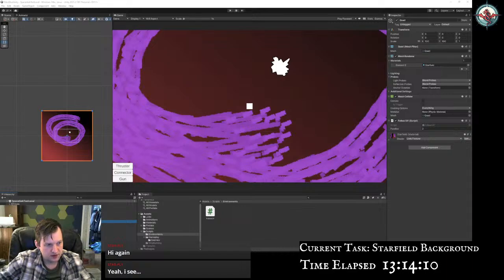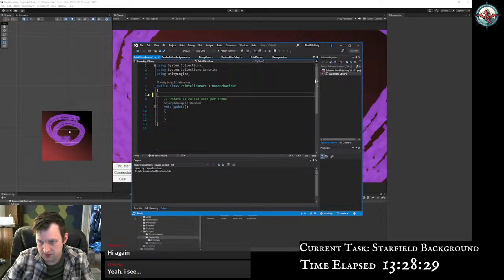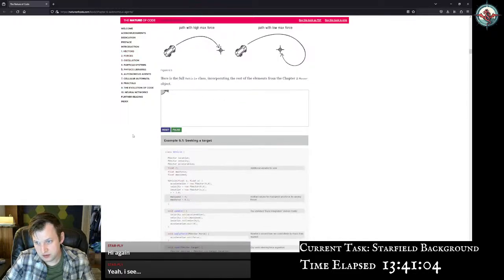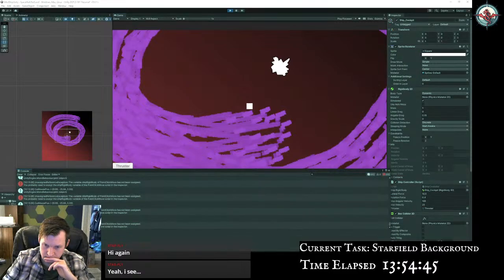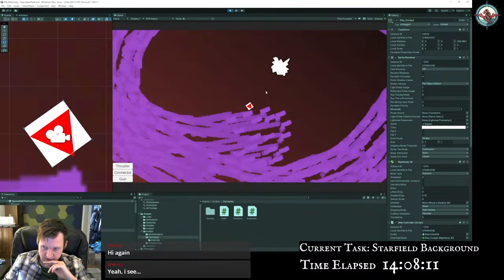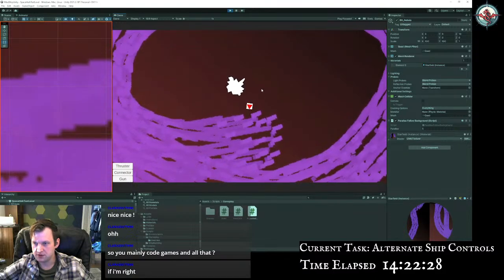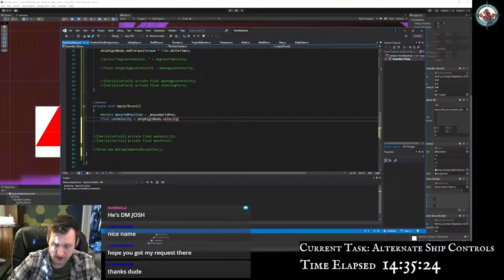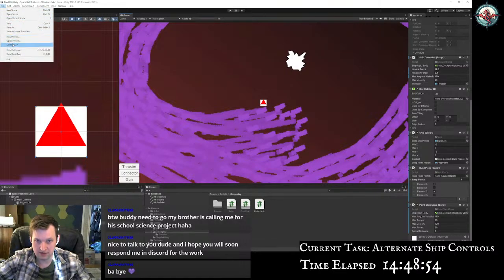Make a Video Game in 40 Hours! (Happy Thanksgiving!)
Join me as I make an arcade-style video game from start to finish in 40 hours! This one is an arcade-style space shooter (think asteroids) with modular ship customization and location-based damage.